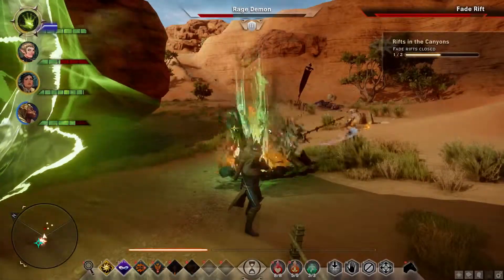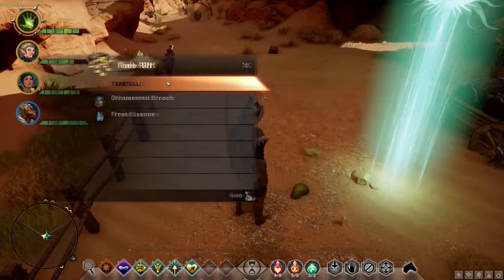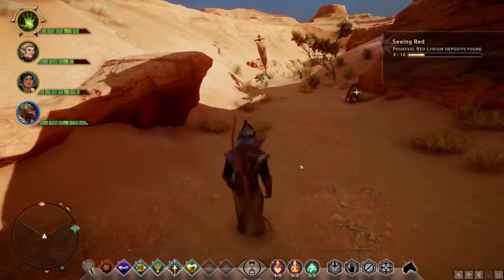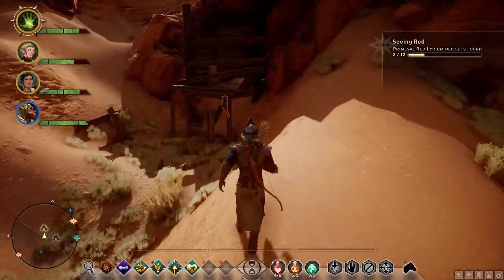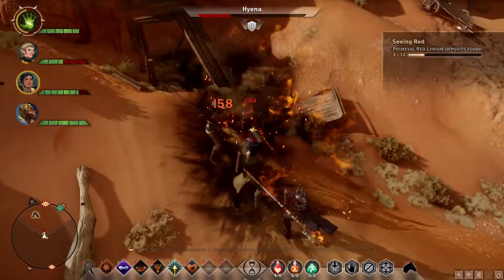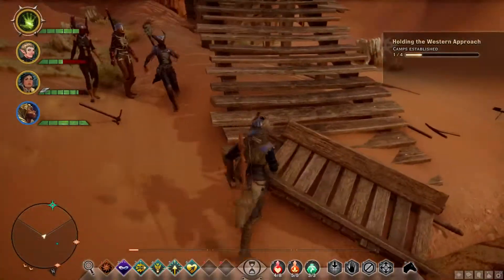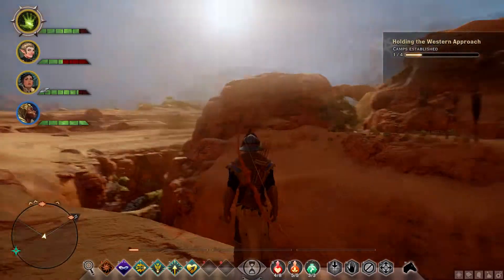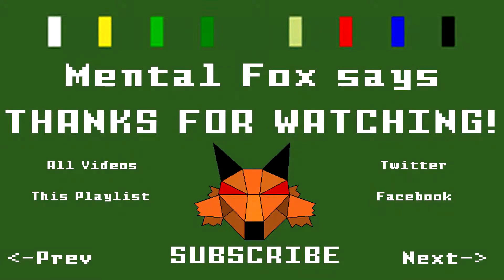Let's Play Dragon Age: Inquisition Part 154 - On the Chantry Trail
We close the second rift in the Canyons, find some nursery seeds, claim a quarry, a discover three new regions in the Approach.

Quests completed in this episode:
Rifts in the Canyons

Quest progress in this episode:
Nursery Seeds - Seeds found 2/19.
Regions in the Approach - Regions discovered 6/25.
Discovered: Sand Rock Mine
Discovered: Forgotten Mine
Discovered: Nazaire's Pass

Nursery seeds acquired in this episode:
Deep Mushroom Spores
Ghoul's Beard Seeds

Quests unlocked in this episode:
On the Chantry Trail - Follow the trail.

Description of Dragon Age: Inquisition on Origin:

When the sky opens up and rains down chaos, the world needs heroes. Become the savior of Thedas in Dragon Age: Inquisition. You are the Inquisitor, tasked with saving the world from itself. But the road ahead is paved with difficult decisions. Thedas is a land of strife. Factions constantly war with each other even as a larger demonic invasion has begun. And you? You and your band of champions are the only ones who can hold it together. It’s your job to lead them… or fall. .